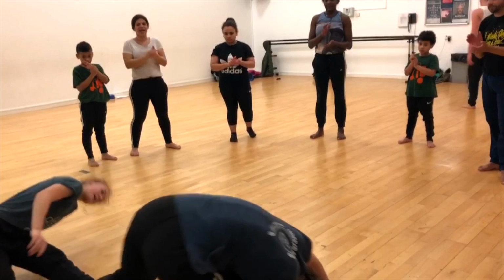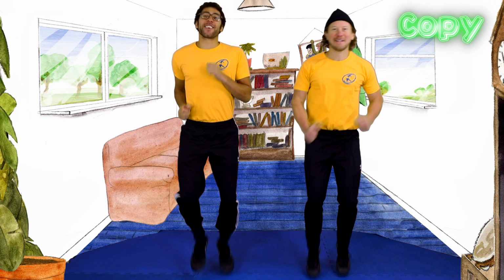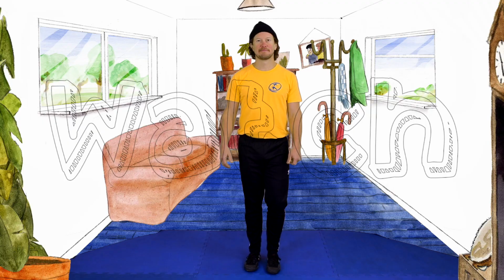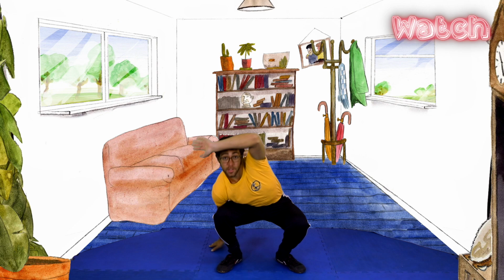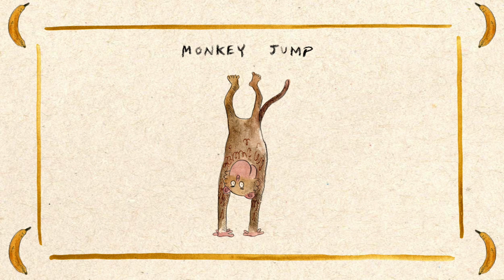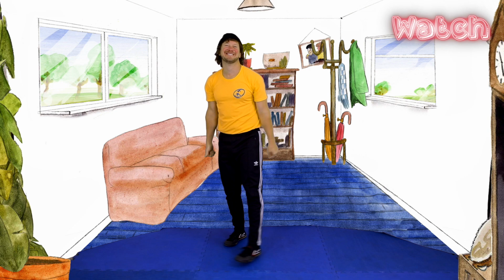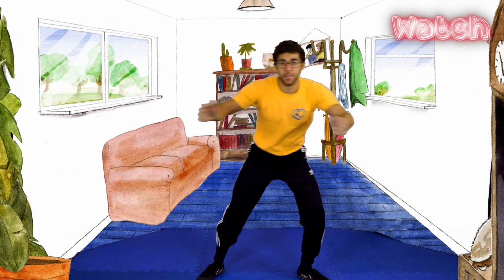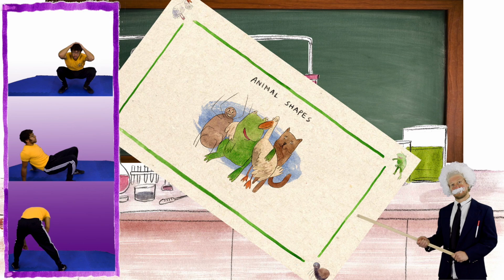Move in New Ways! Exercise for Kids | Capoeira workout for Children + Parents | Home learning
'I Can Play Capoeira' is an exercise video like no other!  Made for children, parents...everyone!
We want to help you move in new ways.  This class is suitable for all ages and abilities.

No equipment is needed and no experience.  Perfect for home learning or in school learning.

Don't let lockdown get you down.  Brighten up your day with some exercise and who knows...maybe even a few laughs*

*laughs not guaranteed.

In episode one you will meet Jo, Ashley and a few of their friends!
In their picturesque home they will teach you the animal shapes:  Frog, Spider, Cat and eventually Monkey 🐒 .
These are the building blocks to more complex movements and the perfect way to improve your balance, strength, co-ordination, agility, flexibility and so much more.  Our kids capoeira classes stay engaging through fun and play.  It's suitable for all ages, that means you too!

Capoeira is a game which involves dance, acrobatics, martial arts and music.  Through the series we look at not only movement but history, language, music, rhythm, tradition and culture.

Chapters:

0:00 - Intro
01:10 - What is Capoeira?
02:49 - Meet Jo and Ash
04:16 - V I B E C H E C k
06:50 - Warm up!
11:16 - CHALLENGE ZONE
12:30 - Blance
14:46 - CCNN Flat Hands News Story
17:27 - Animal Shapes
24:12 - Monkey Jump
31:30 - Ginga
37:35 - Ginga + Animal Shapes
40:24 - Professor Feliz + Goodbye!